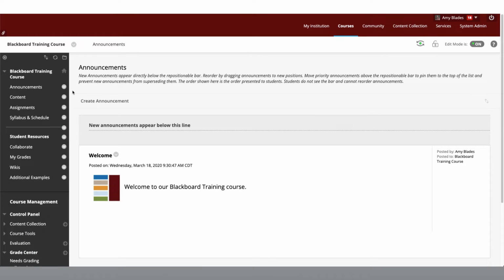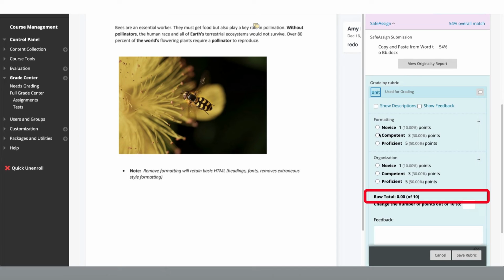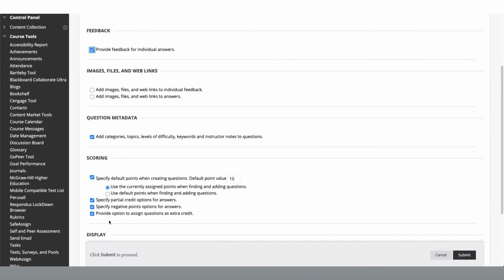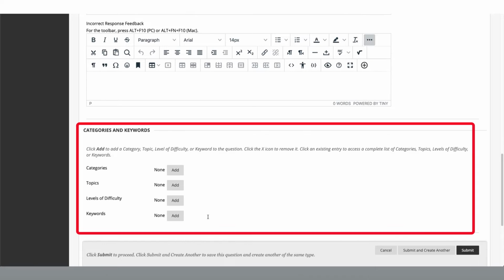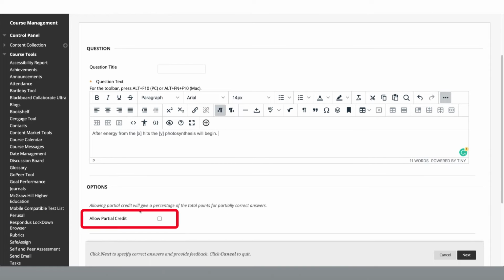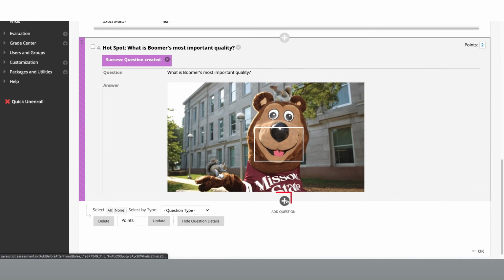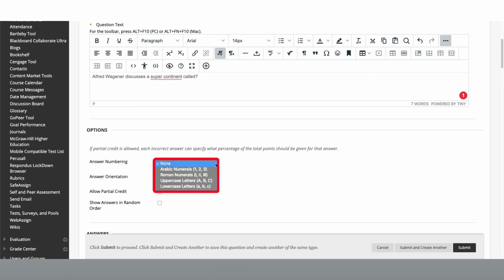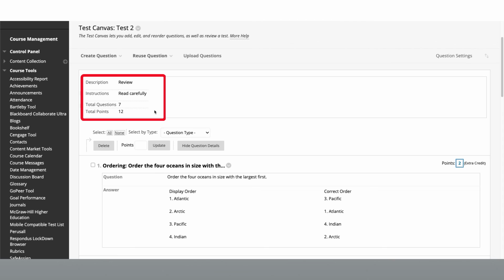Assessment Ace (Black Belt Achievement Series) - Part 2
Part 2 of the Assessment Ace course of the Blackboard Black Belt Achievement Series.